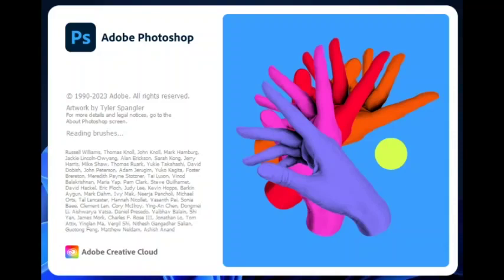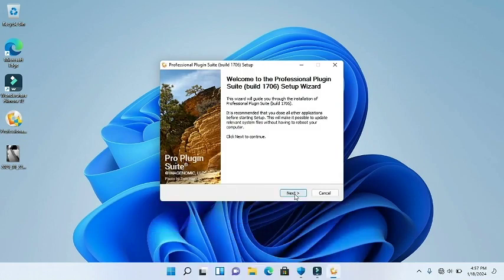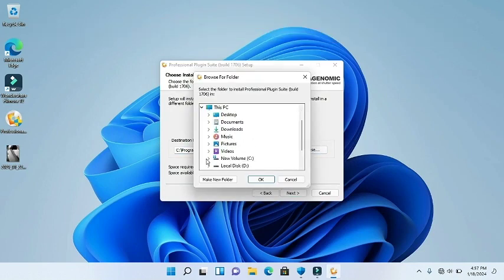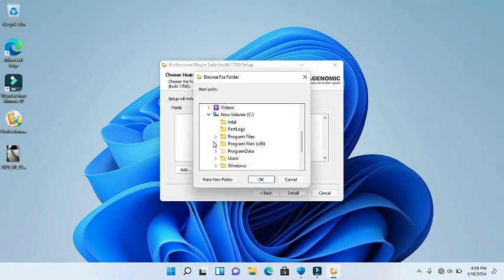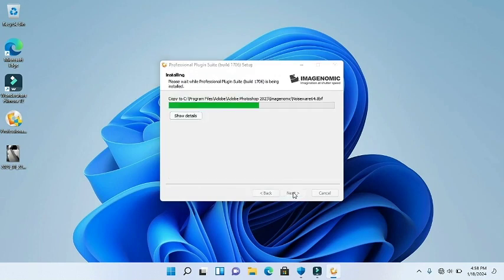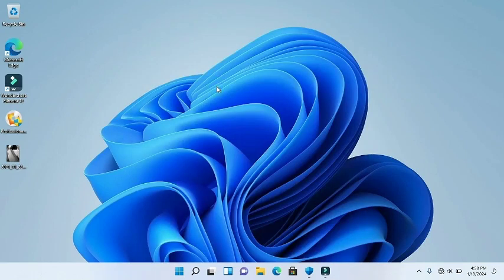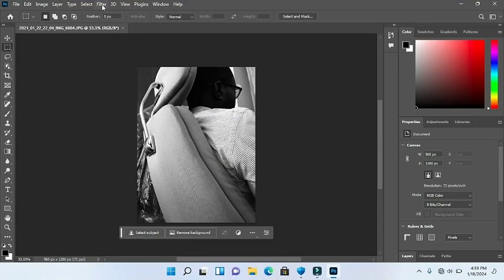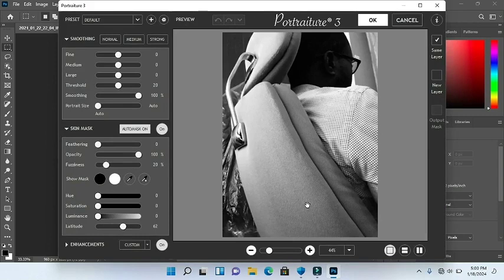Install Imagenomic Portraiture in Adobe Photoshop CC 2023 | Step-by-Step Guide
📸 Enhance your portrait retouching skills with this step-by-step tutorial on installing Imagenomic Portraiture in Adobe Photoshop CC 2023! Whether you're a seasoned photographer or just starting with photo editing, this guide will walk you through the process seamlessly.

🛠️ In this video, we cover:
4️⃣ Step-by-step installation process.
4️⃣ Verifying the plugin integration within Adobe Photoshop CC 2023.

Connect with fellow photography enthusiasts, share your work, and get support on our Facebook Group.